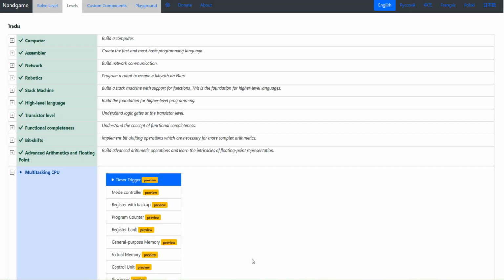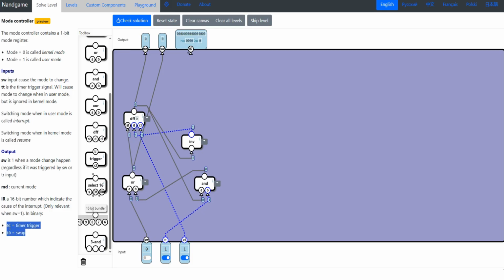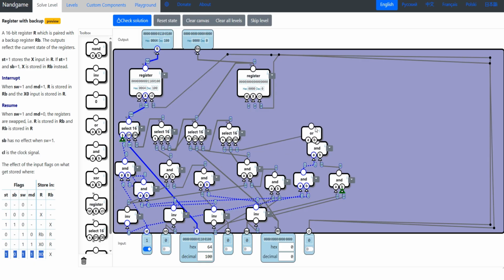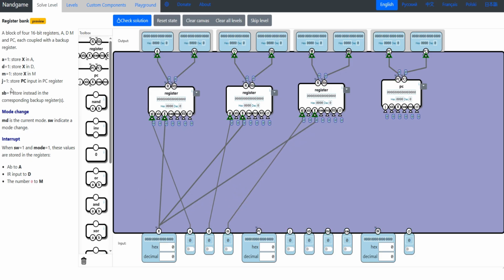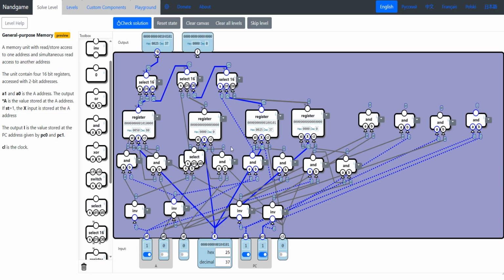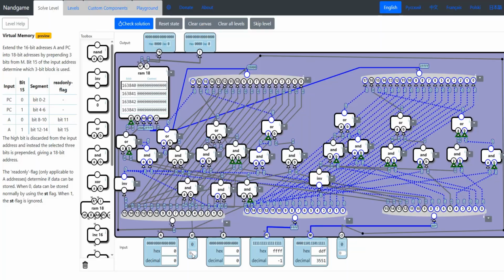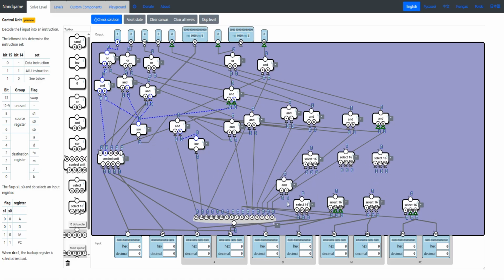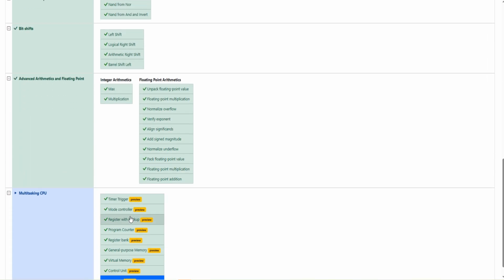NANDGAME, Part 18: Multitasking CPU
Get a snack because this is a long one. We build a new CPU, but this time it does multitasking! And we need a lot of new & complicated components to get it working.

Chapters --
00:00 Timer Trigger
05:03 Mode Controller
09:02 Register with Backup
19:44 Program Counter
22:42 Register Bank
24:40 General-Purpose Memory
32:45 Virtual Memory
40:10 Control Unit
50:06 Processor
54:17 Outro